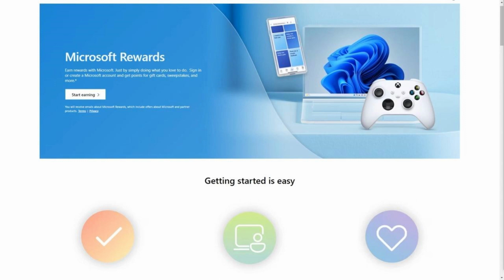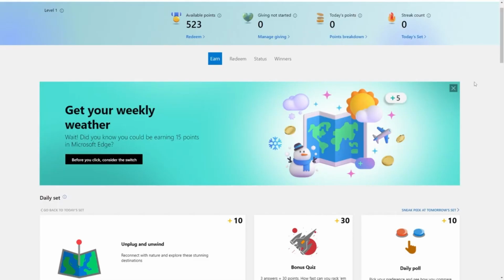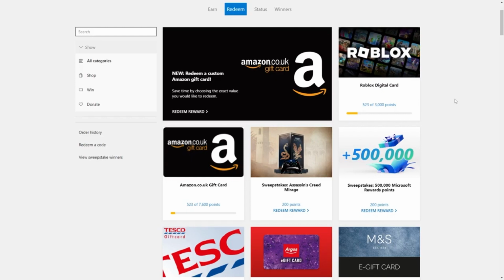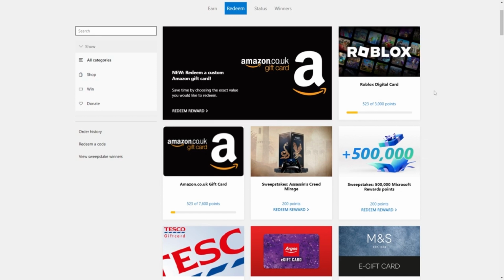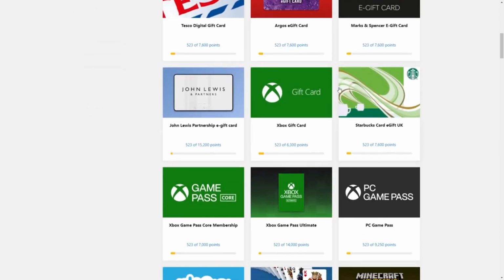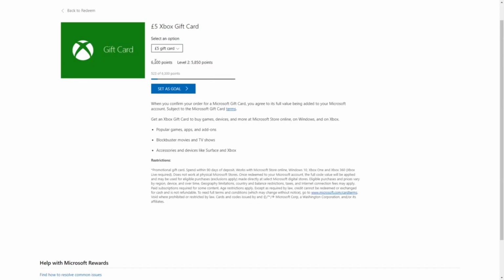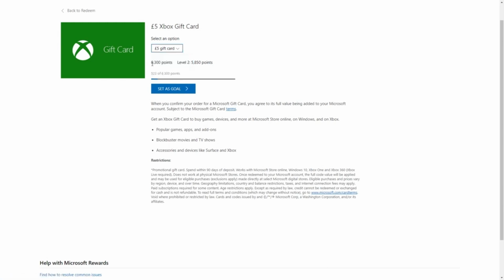How To Redeem Xbox Gift Card From Microsoft Rewards (Step By Step)